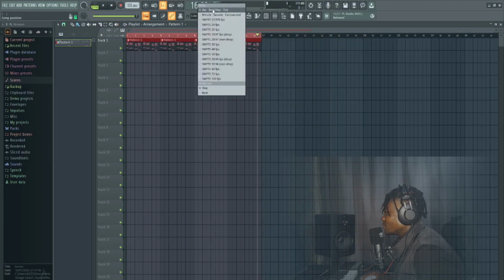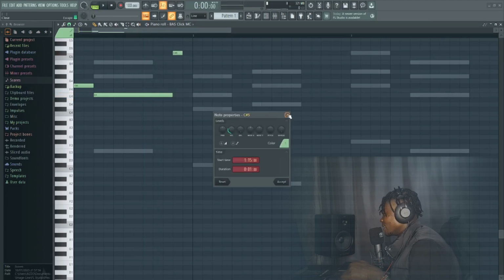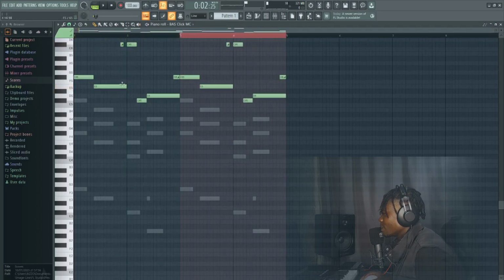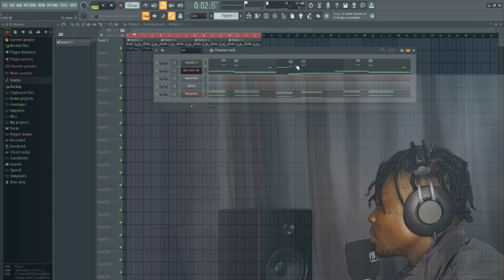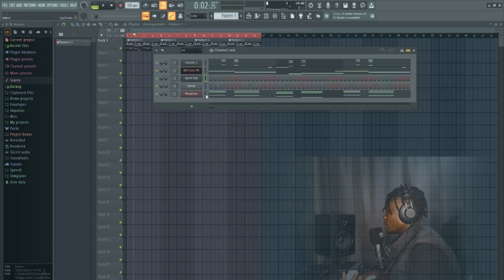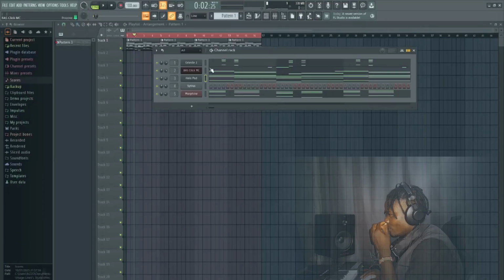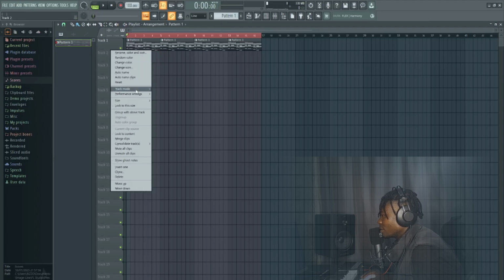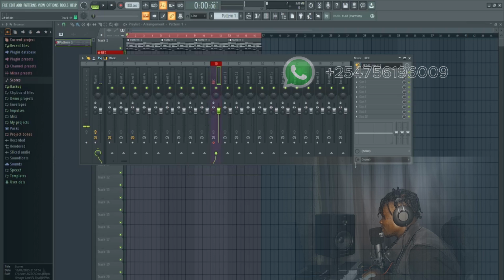Learn FL Studio in 10 Minutes – Fast & Easy Beginner Tutorial/step by step,BE AN PRO IN 7DYS (ep7)